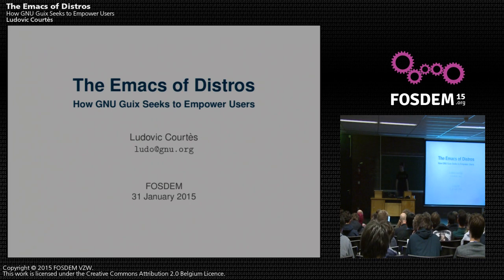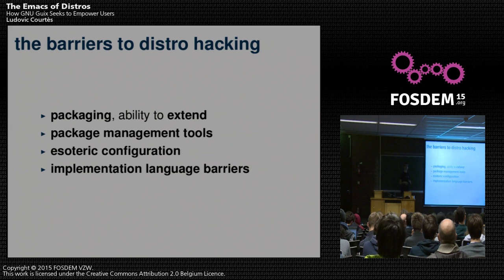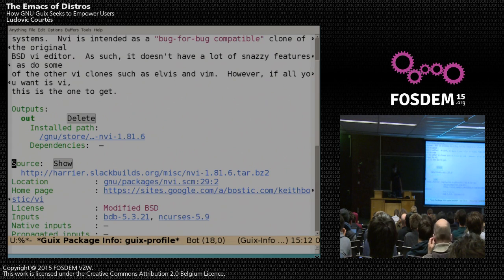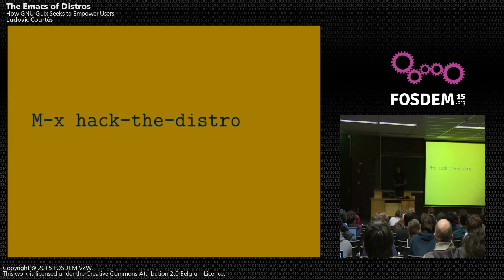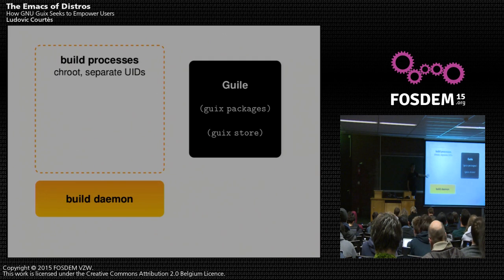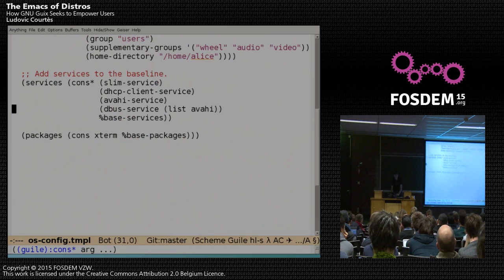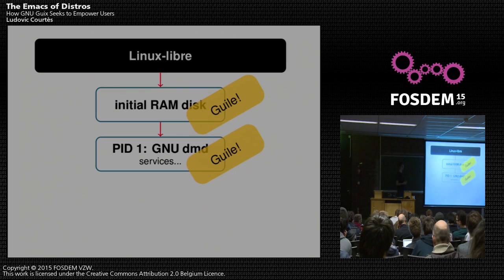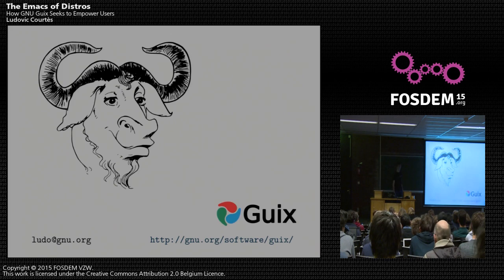FOSDEM 2015 - Developer Room - Distributions - The Emacs Of Distros